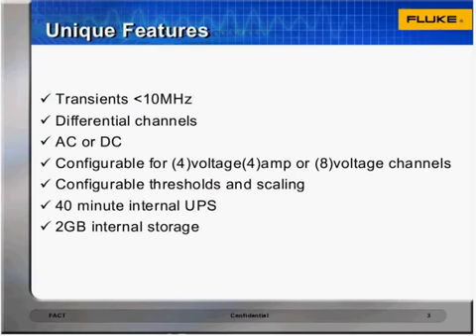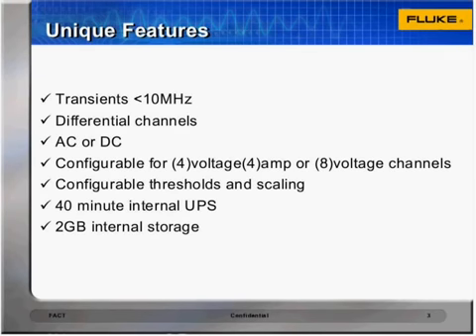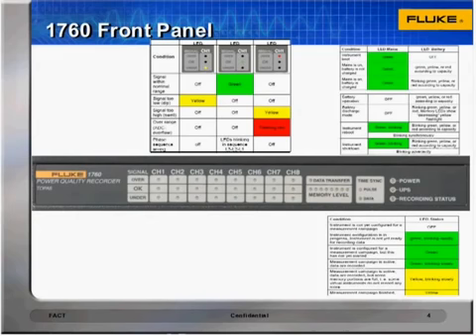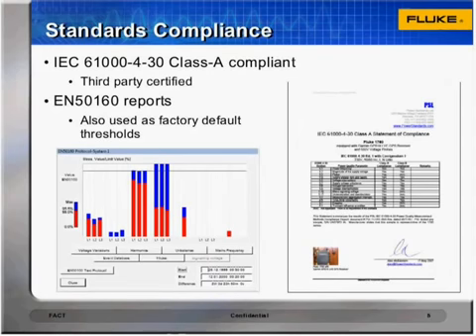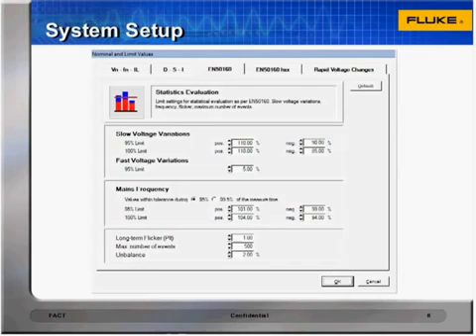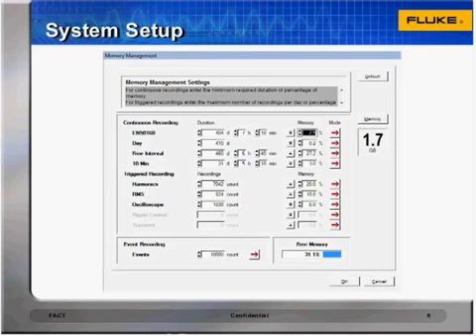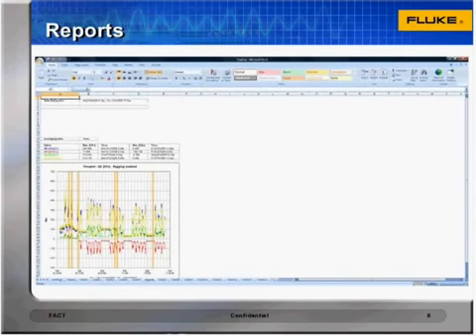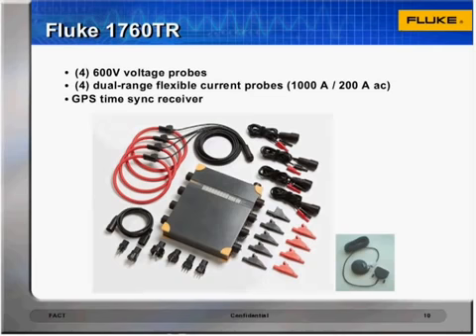Анализатор качества электрической энергии Fluke 1760